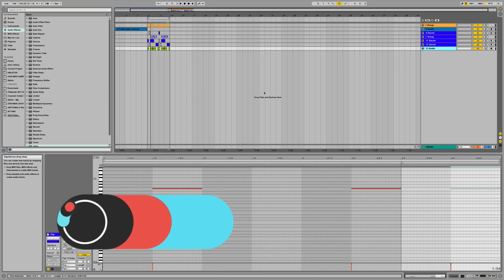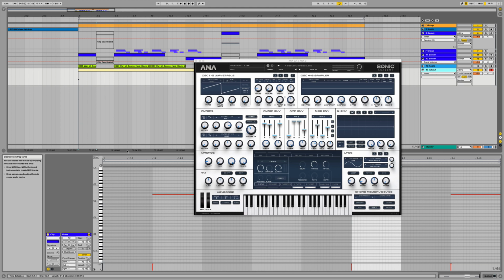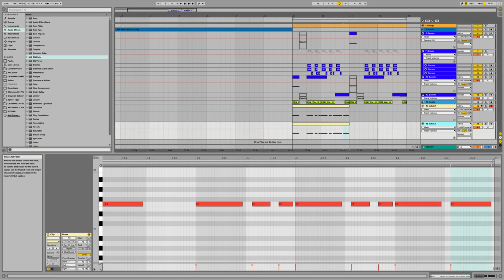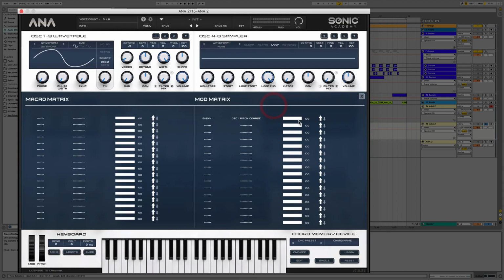Making sub-basses in ANA 2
Over the next few weeks, CRaymak builds a Dubstep drop from scratch - subscribe to be notified when the next tutorial is up and check out our 'Tech Tips' playlist if you've missed any.

In this Tech Tip CRaymak creates our own high impact sub-bass line in ANA 2 for this massive drop.